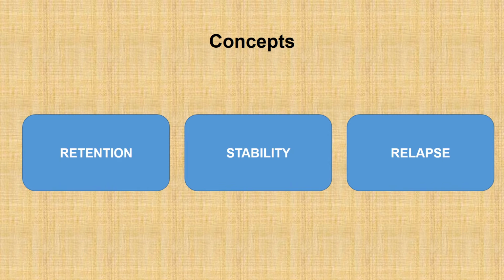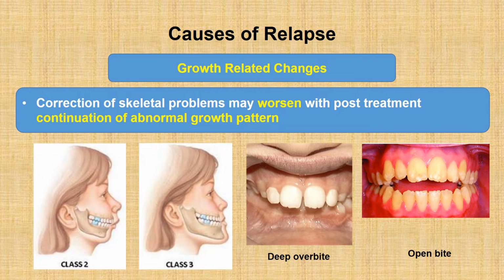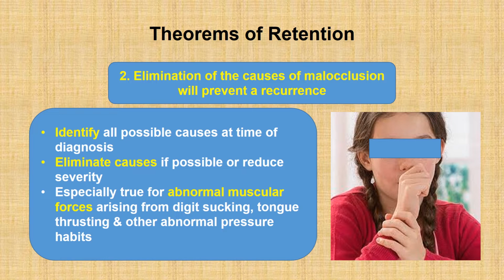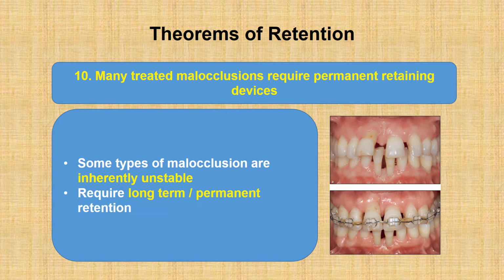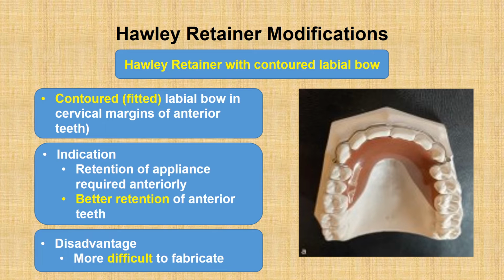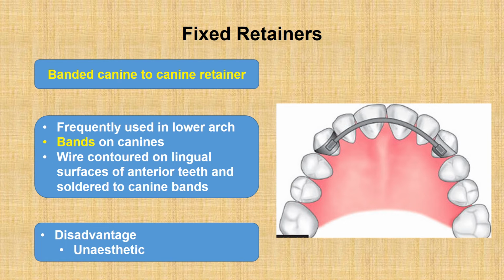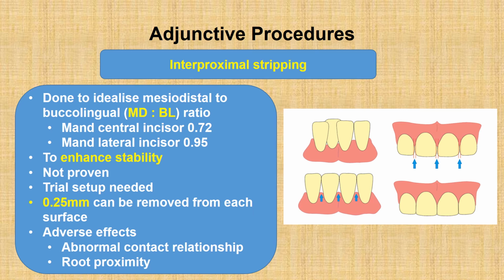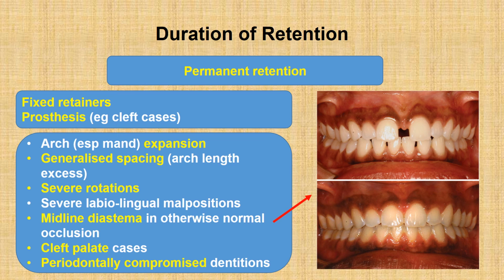Retention and Relapse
Topic: Retention and Relapse
Class of 2023
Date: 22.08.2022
Dept: Orthodontics